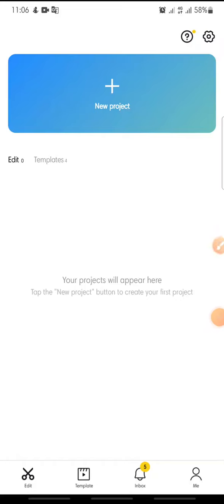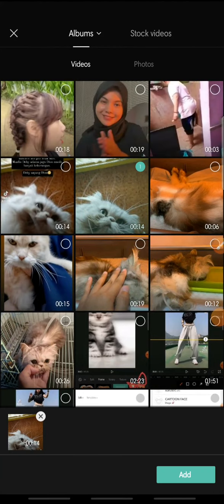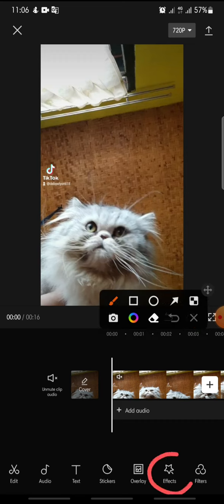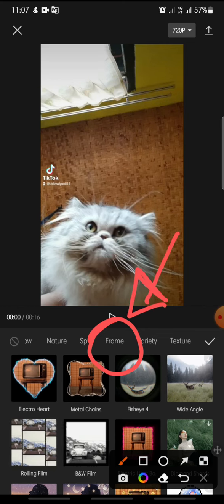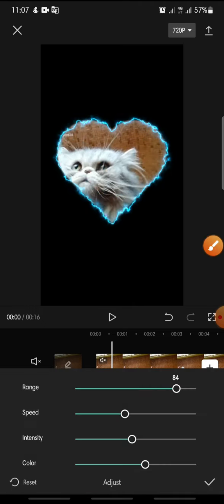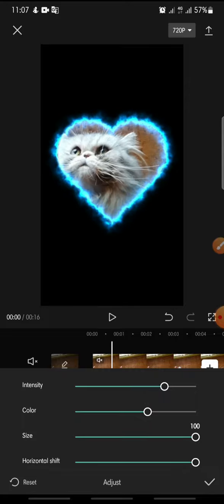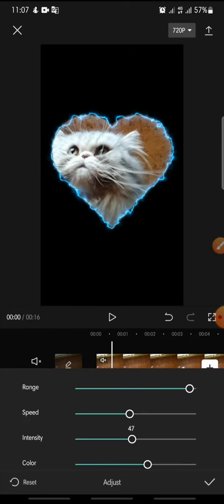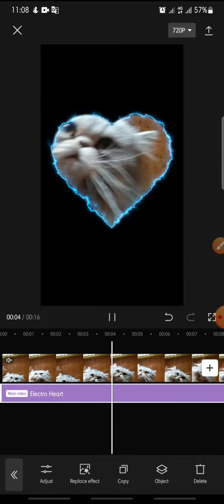[HOW TO ADD ELECTRIC VIBES TO YOUR VIDEOS? Step-by-Step How to Adding Electro Heart Effect on CapCut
Electro Heart Effect On CapCut Apps